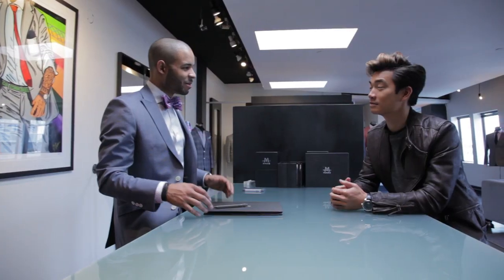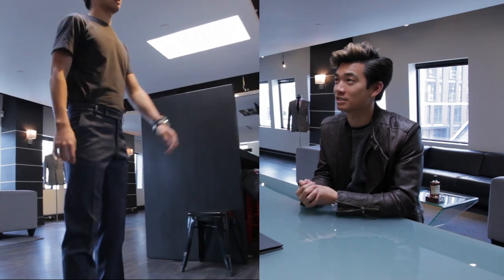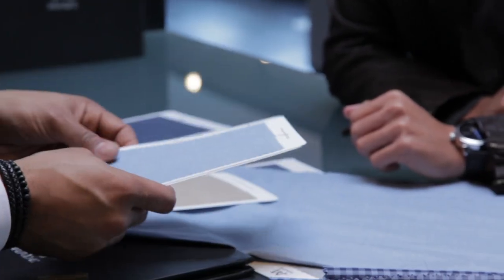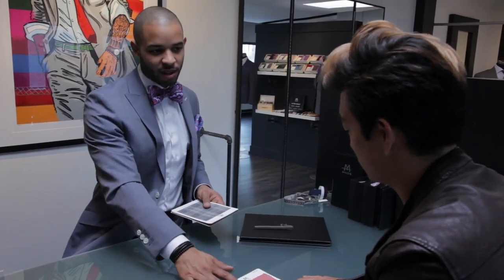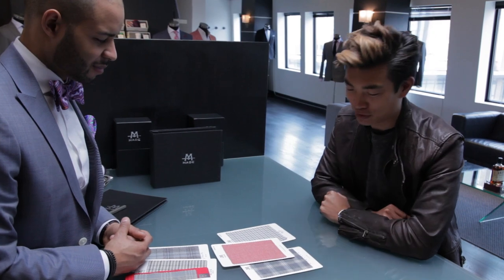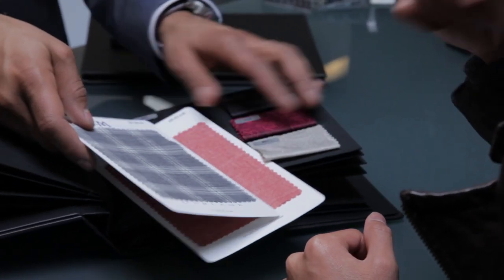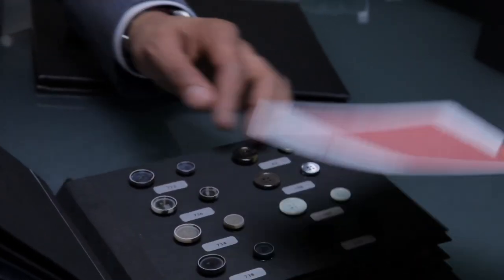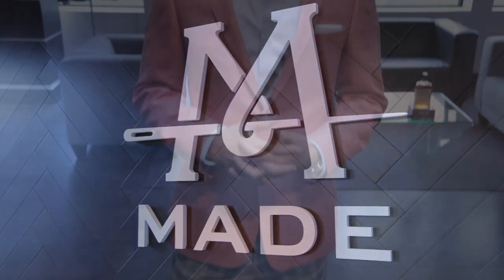MADE Clothing X Alexander Kenton for Play Taxi Media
Check out MADE Clothing's newest feature on Play Taxi Media featuring one of Toronto's most fashionable men, Alexander Liang from Kenton Magazine.